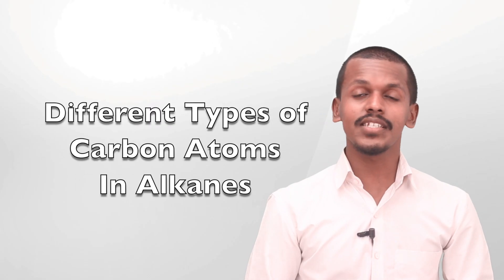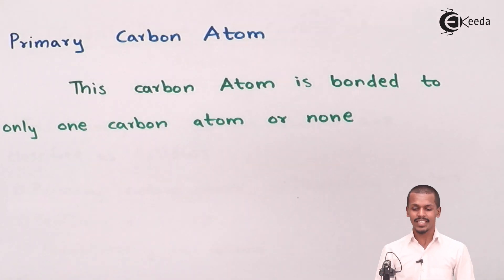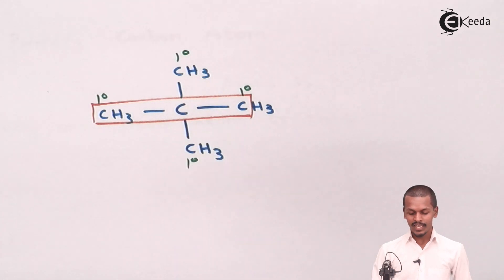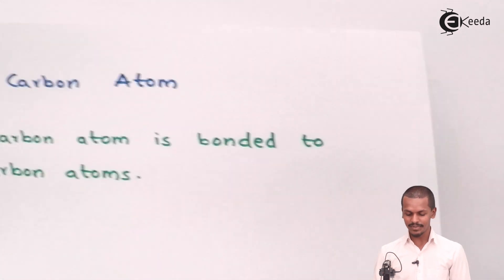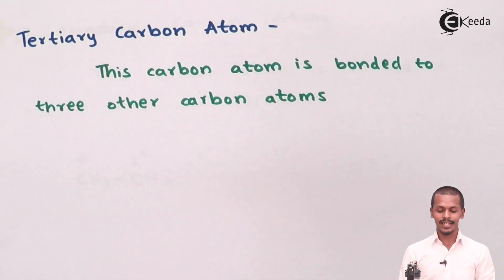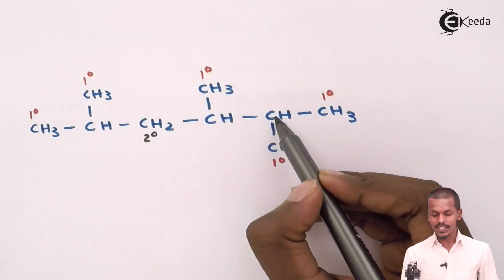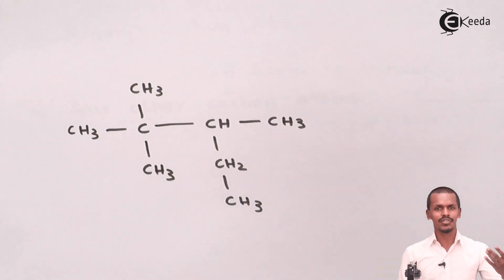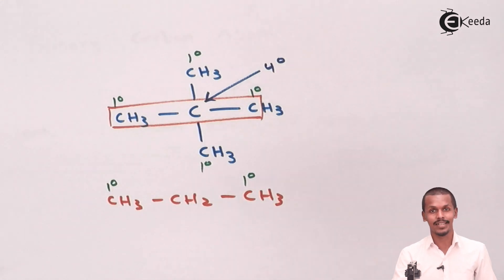Types of Carbon Atoms in Alkanes - Alkanes - Chemistry Class 11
Types of Carbon Atoms in Alkanes Video Lecture from Alkanes Chapter of Chemistry Class 11 for HSC, IIT JEE, CBSE & NEET.

Watch Previous Videos of Chapter Alkanes:-

Happy Learning : )